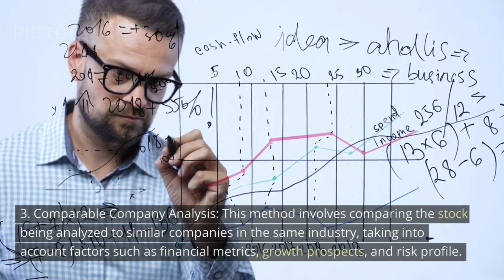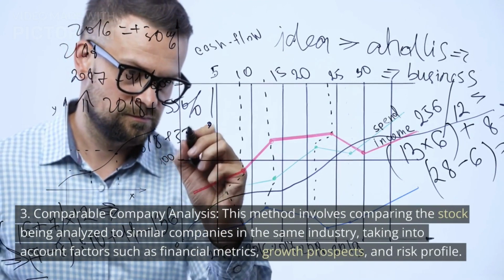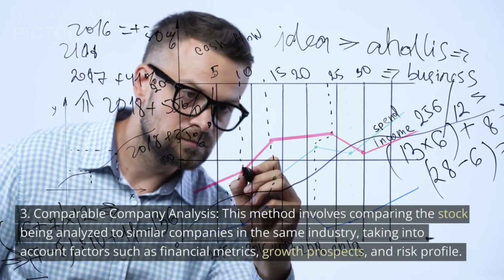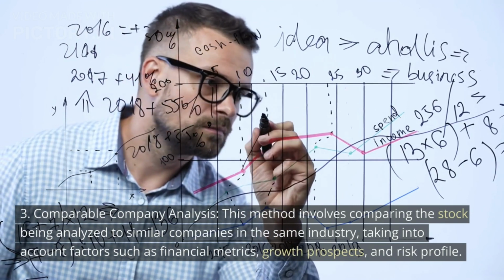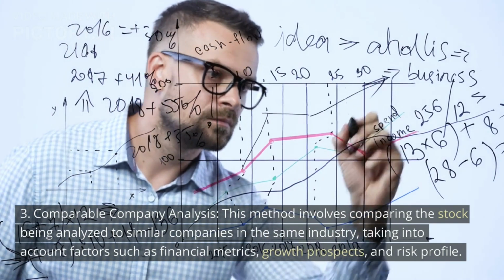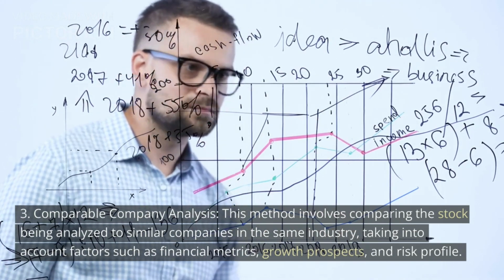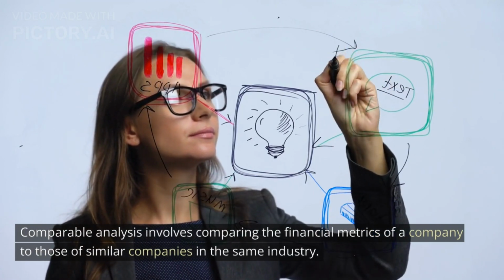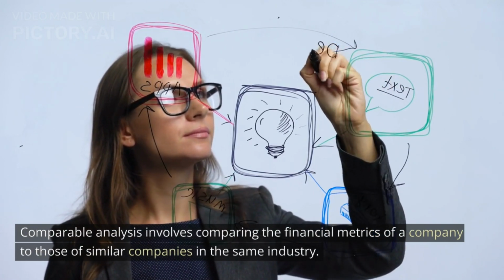How to value a stock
In this video I will explain you how to value a stock. So common methods in valuing stock include Price-to-Earnings Ratio (P/E Ratio), Discounted Cash Flow Model, Comparable Company Analysis and Dividend Discount Model. Also this will help you to become a stock trader and what a stock market pro does.